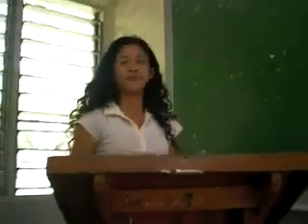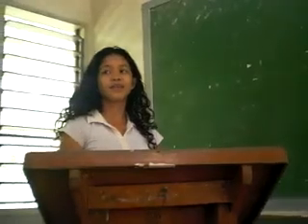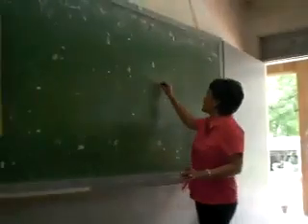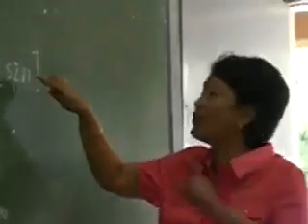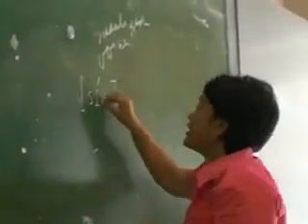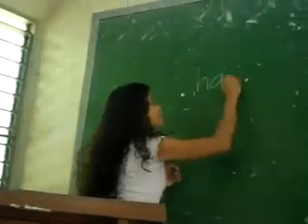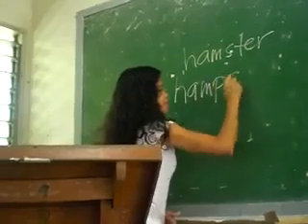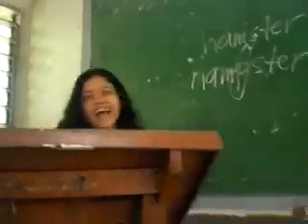Melissa on her palpak reporting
just got this video from a close friend Shelala, its so funny ROLF, 100% palpak moments ni Melissa cantiveros